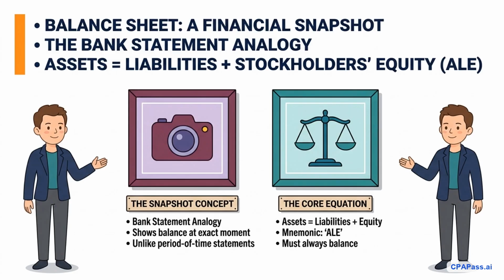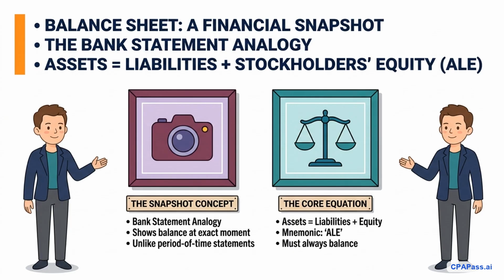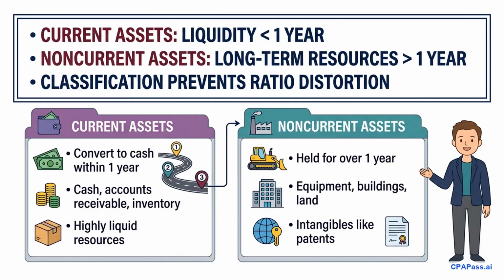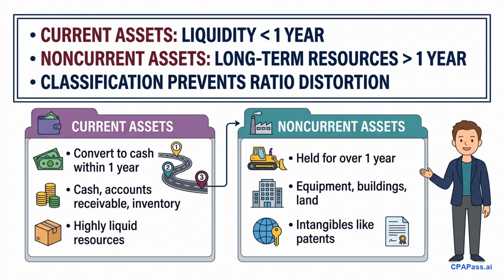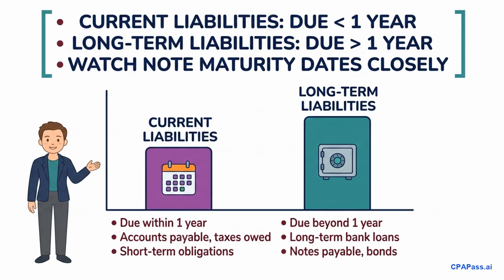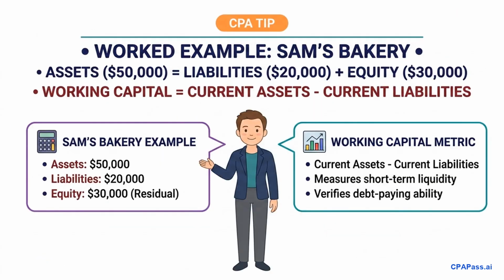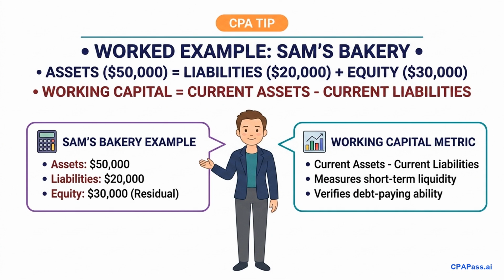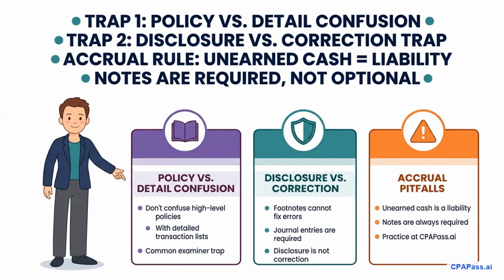Balance Sheet Transactions: Classifying Assets & Liabilities for FAR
Learn how to classify current and noncurrent assets and liabilities on a GAAP balance sheet. This lesson covers the fundamental accounting equation, working capital calculations, and critical exam traps regarding unearned cash and note disclosures.